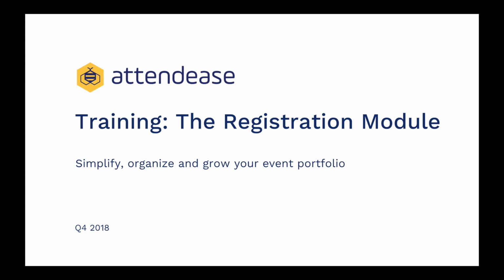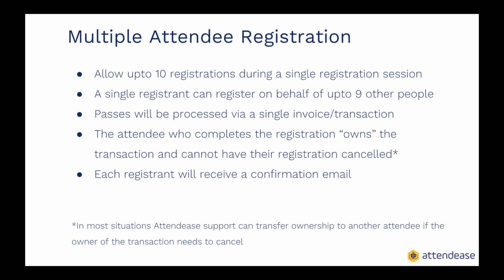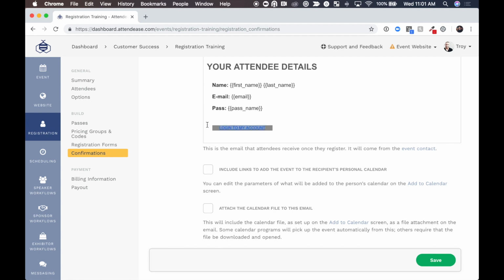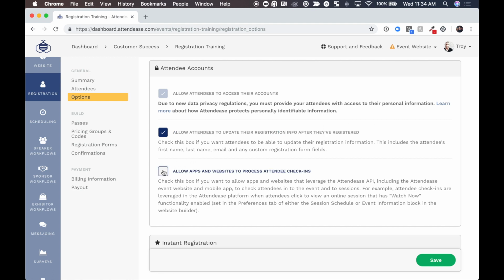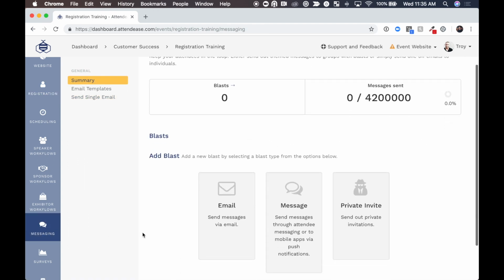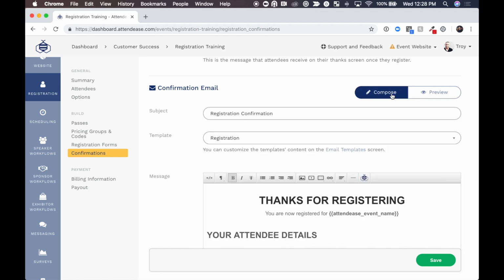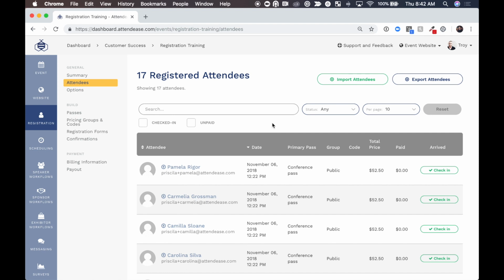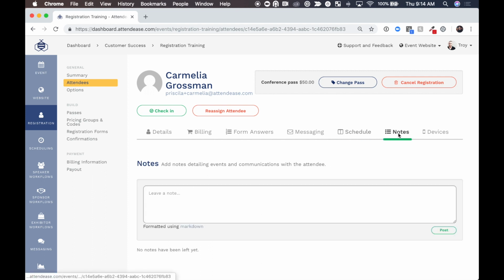Training: Registration Pt 3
This video is about Training: Registration Pt 3